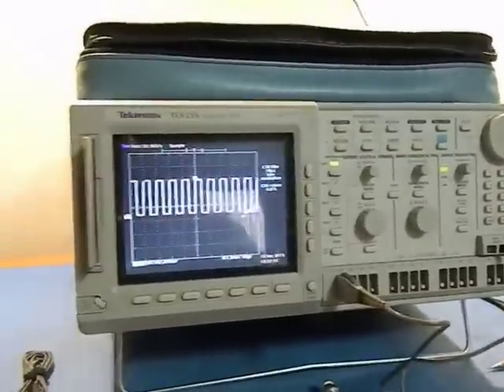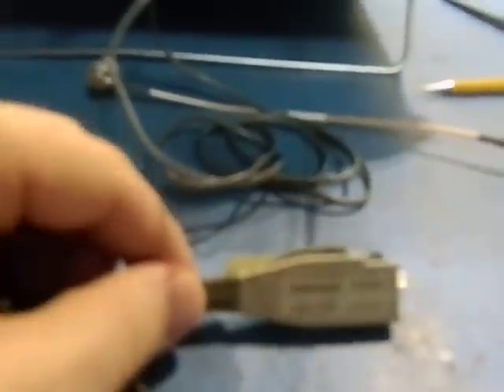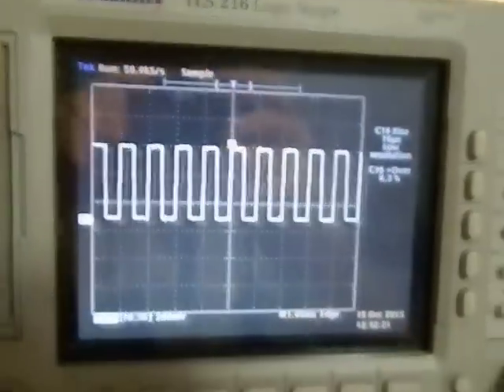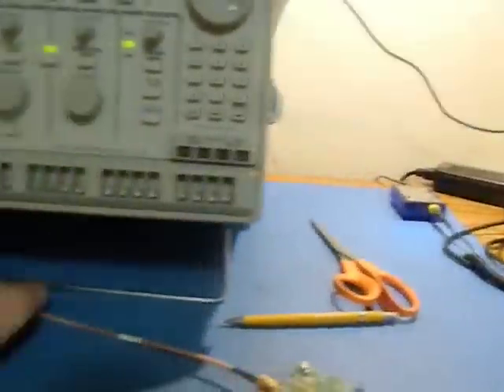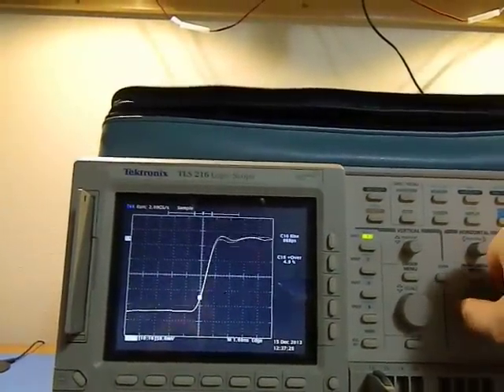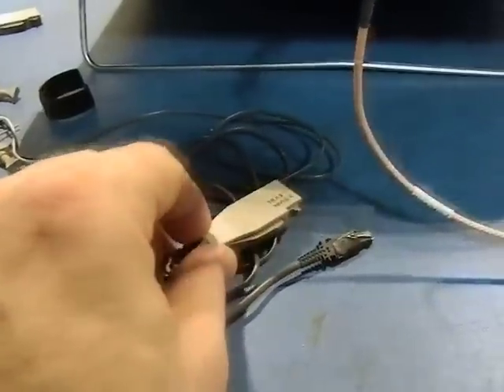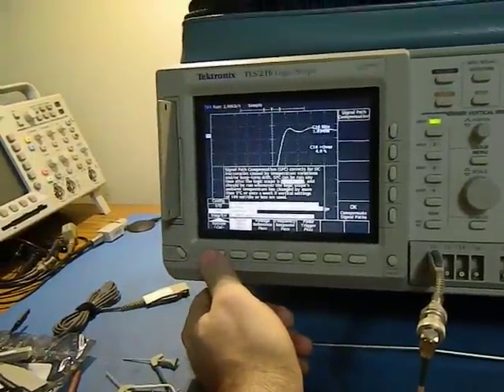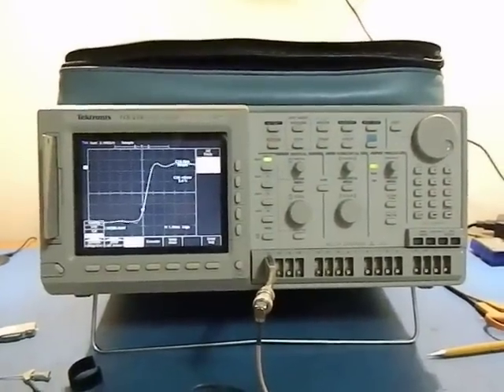TLS216 Tektronix Logic Scope & Probes Quick Look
I'm getting rid of my TLS216 stuff so I thought I would film and post it for other parties to view. Quick and dirty so a couple of notes for where I mis-spoke.

The double sided trim tape is placed on the lcd displays front bezel and then placed on a piece of glass that has been attached to the inside of the front flex panel plate with double sided trim tape on the opposite side of the glass; I made it sound like there were two pieces of glass, not so. The glass is stuck to the backside of the front bezel, the lcd display to backside of the glass.

The group control treats ALL channels apart of that group as equals when analog. So you cant very a single channels position with in a single group. You can, however, define say channel 16 as group 1, 15 as group 2, and so on (or any other channels). Now, groups 1-4 will work similar to a regular 4 channel scope. You can have up to 8 groups. Then save the setup you like, and when you want a 4 channel scope simply recall that setup.

These are barely 500 MHz scopes, as is generally the case with active probes, high frequency/and especially low amplitude signals can be pretty jagged compared to non-active probe inputs (the 75-50 ohm coaxial adapters). For example, when measuring bandwidth with an active probe I found that the signal amplitude had to be about 500mVrms or more. 100mVrms was just fine for use with the coaxial adapters; but not acceptable with the active probes.

Its an OK scope if the price is right.

Oh, and all the bad things mentioned on the web and my videos about the tektronix smd capacitors apply to this scope as well. EVERY smd electrolytic capacitor in these scopes MUST be replaced; you are a fool to turn it on 1st (even just to see if it works...). guaranteed bad, known to be defective when new, now 20 years old, I have repaired 10 or 12 of these; I know better than you. Don't do it rambo.

1993: $26,500.00